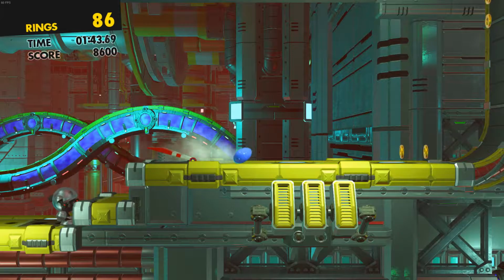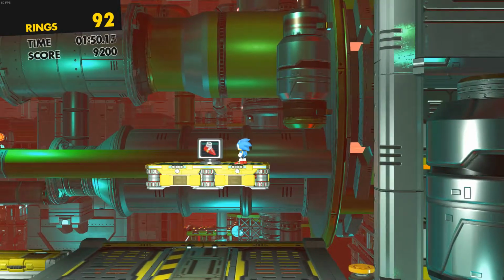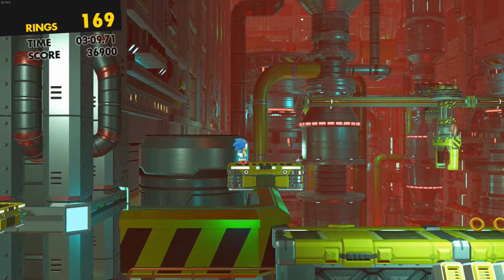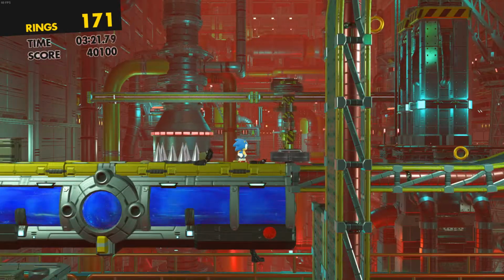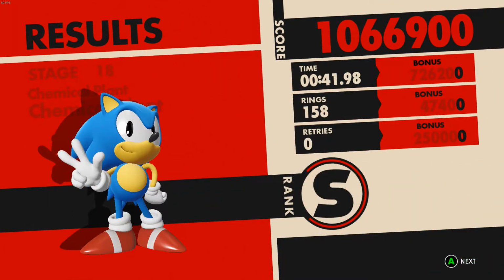Sonic Forces NG+ Speedrun Tutorial - Part 18 - Chemical Plant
In this part of the tutorial, we're going over Classic Sonic's relatively simple stage, Chemical Plant!